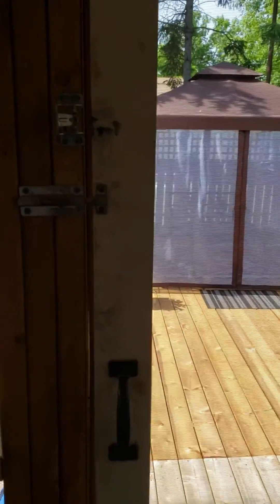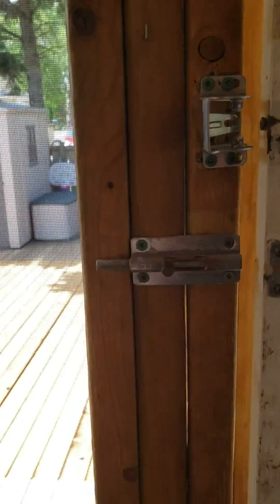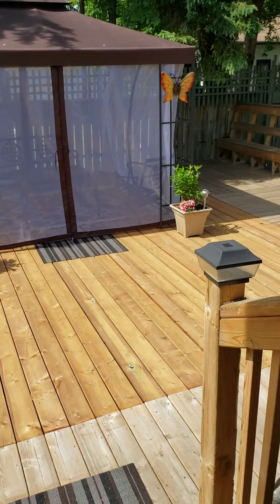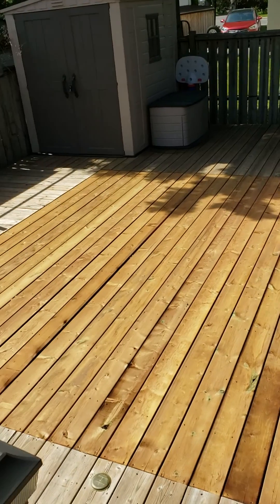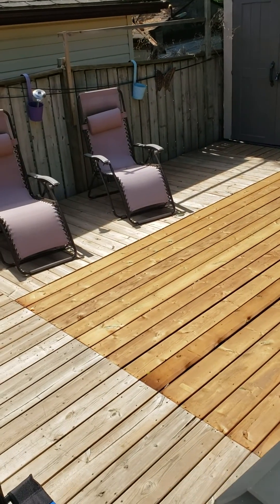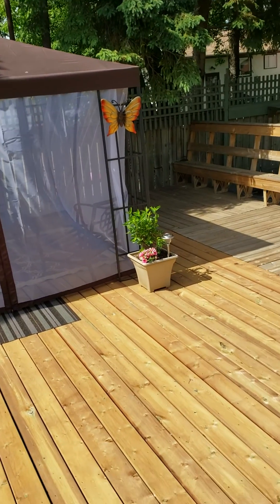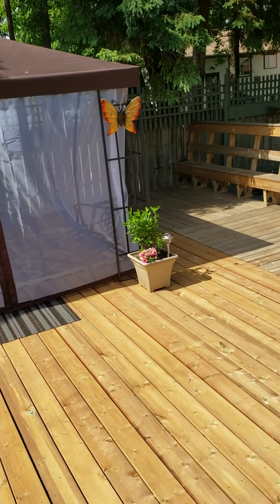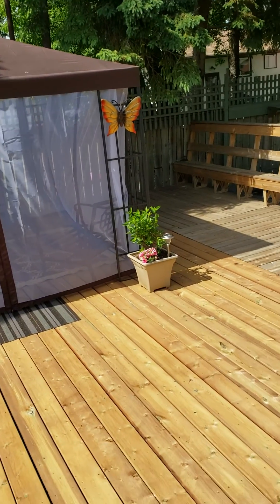Tour of Backyard Now Pool Is Gone!!